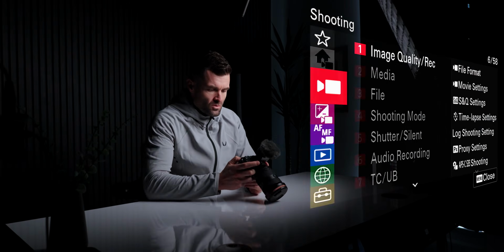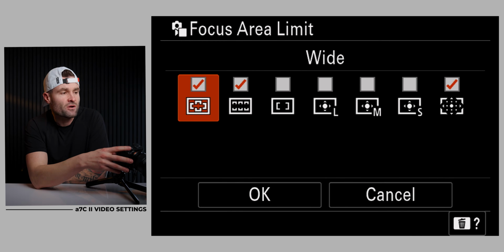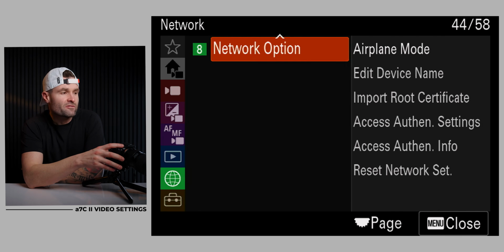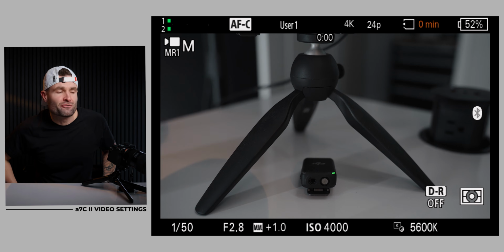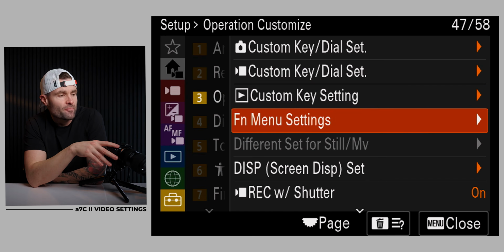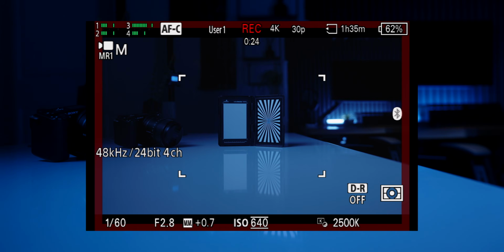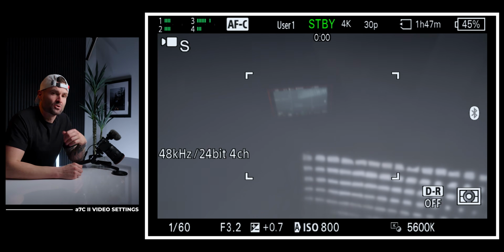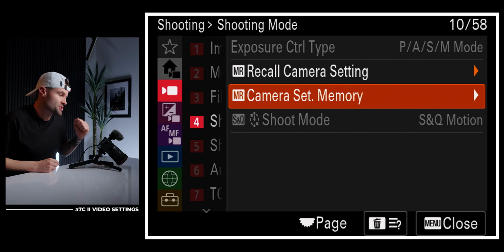Sony A7C II Setup Tutorial: The Best Cinematic Video Settings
Master your Sony A7C II cinematic settings for video - a step-by-step guide
👉 Make YOUR videos look like mine | CUSTOM FINISHING LUTs
👉 Current photo and video GEAR:
_ Main Sony Camera
_ 2nd Sony Camera
_ VLOG camera
_ Go-To Lens for Sony Cameras
_ All around Sony Lens
_ EPIC Travel Tripod
_ The only VLOG Tripod I'll Use
_ Sick Drone
_ VND Filter of Choice

I receive products from companies for review purposes, without any instructions or expectations regarding the tone of my review. I evaluate each product based solely on my personal opinion. In the event that a video is sponsored, I always disclose this information transparently.

00:00 Setup
01:05 Global Settings
44:36 Vlog Settings
51:04 Cinematic Slow Motion
54:59 Interview Settings